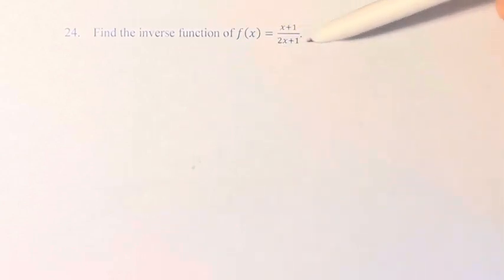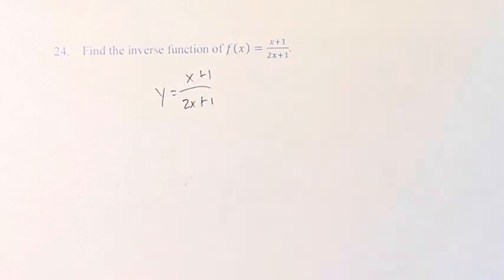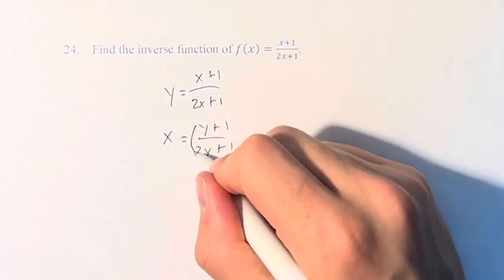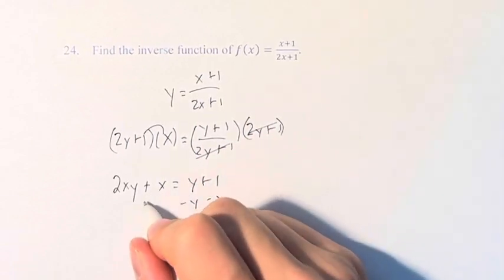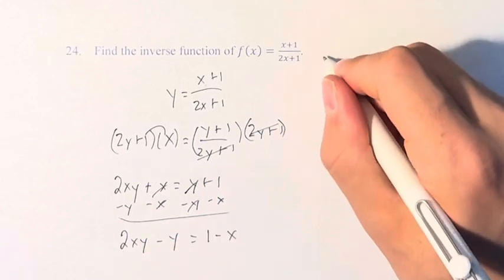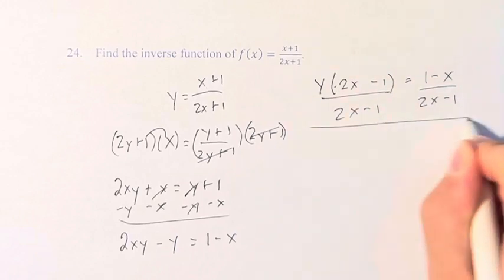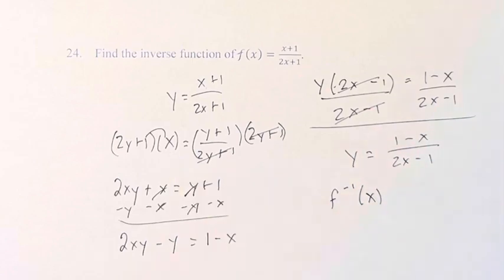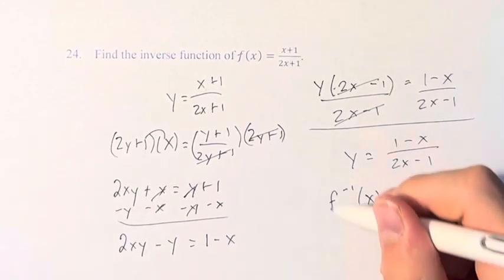24. Find the inverse function of f(x)=(x+1)/(2x+1).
24. Find the inverse function of f(x)=(x+1)/(2x+1).